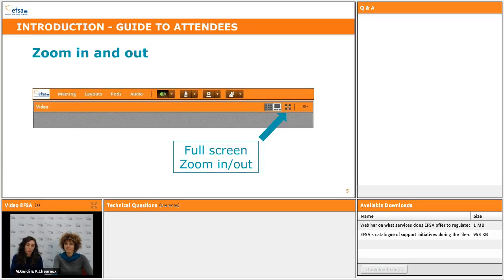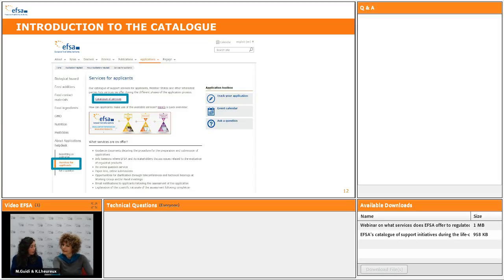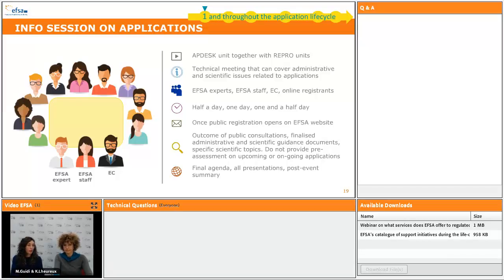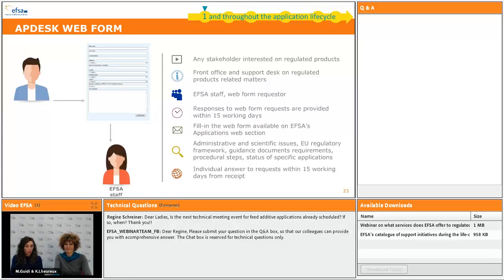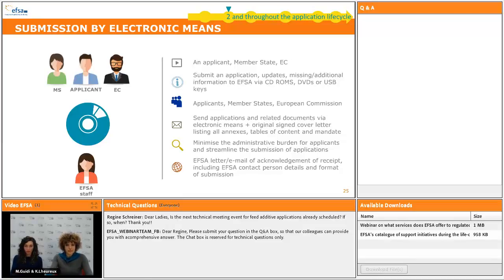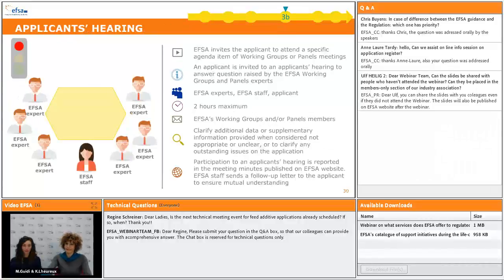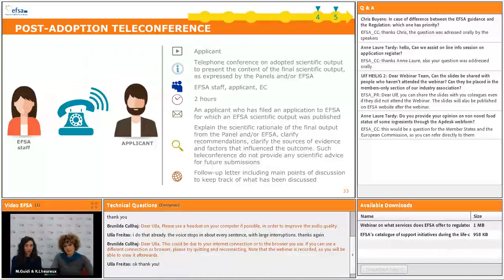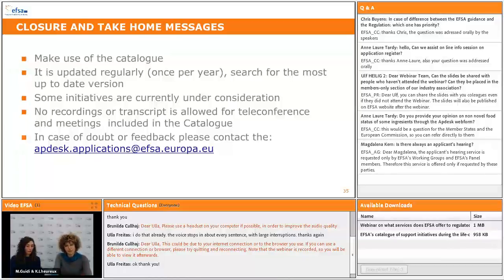Webinar: What services does EFSA offer to regulated products’ applicants?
The webinar presents the overview of the different support initiatives currently in place at EFSA for applicants and other interested parties to create awareness and mutual understanding on the opportunities for dialogue with EFSA during the life-cycle of applications for regulated products.